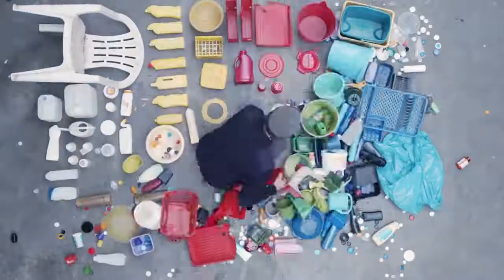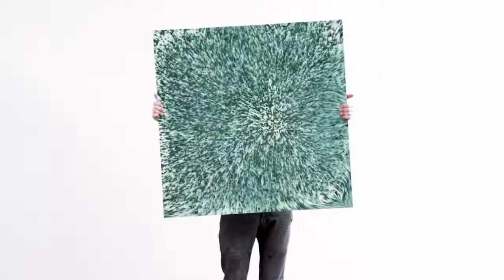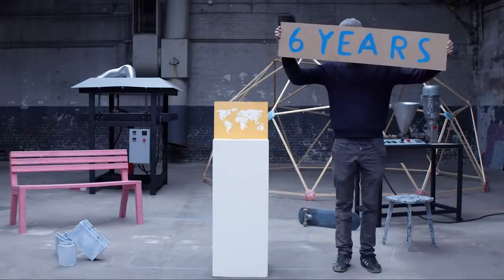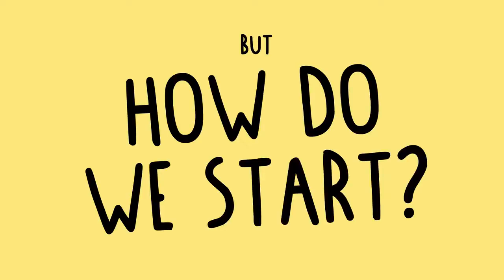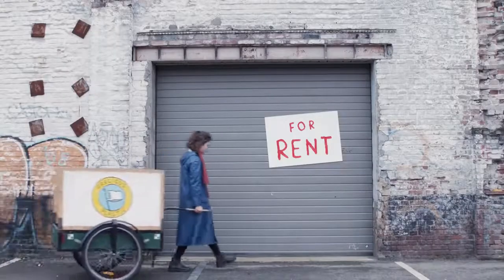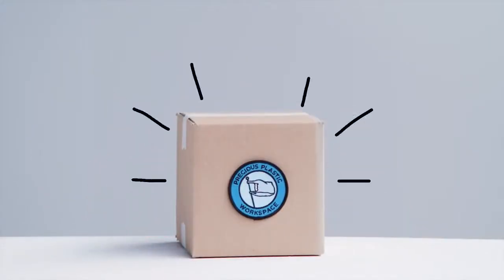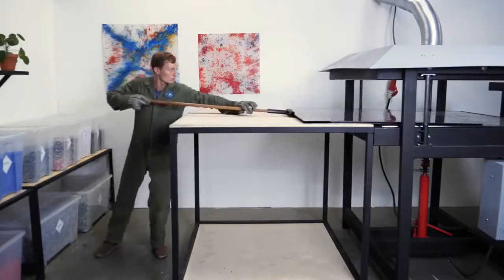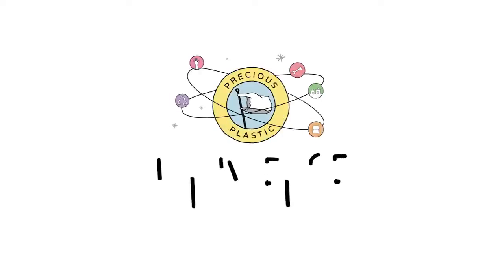a big bang for plastic recycling - Precious Plastic Universe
𝐓𝐔𝐑𝐍 𝐎𝐍 𝐒𝐔𝐁𝐓𝐈𝐓𝐋𝐄𝐒 𝐁𝐘 𝐂𝐋𝐈𝐂𝐊𝐈𝐍𝐆 [𝐂𝐂]
𝐖𝐀𝐓𝐂𝐇 𝐓𝐇𝐄 𝐕𝐈𝐃𝐄𝐎 𝐈𝐍 𝐘𝐎𝐔𝐑 𝐏𝐑𝐄𝐅𝐅𝐄𝐑𝐄𝐃 𝐋𝐀𝐍𝐆𝐔𝐀𝐆𝐄
𝐂𝐋𝐈𝐂𝐊 𝐒𝐄𝐓𝐓𝐈𝐍𝐆𝐒  ⚙️- 𝐒𝐔𝐁𝐓𝐈𝐓𝐋𝐄𝐒 - 𝐀𝐔𝐓𝐎 𝐓𝐑𝐀𝐍𝐒𝐋𝐀𝐓𝐄 - 𝐒𝐄𝐋𝐄𝐂𝐓 𝐘𝐎𝐔𝐑 𝐋𝐀𝐍𝐆𝐔𝐀𝐆𝐄

Well...another amazing project and some great ideas to bring back home. Two words: Precious Plastic.

Precious Plastic is a project researching and developing new solutions to tackle the plastic waste problem. They offer recycling machines, techniques to recycle plastic, business models to make a business from recycling and digital infrastructures to connect tens of thousands recyclers around the world. And all this is shared online under a Creative Common Attribution, for free so more people can start tackling the plastic waste problem.

Precious Plastic is a registered Dutch foundation supported by hundreds of people powering their work and research to tackle the plastic waste problem. Find out how you can support their work:

About WASTERUSH :
What is Circular economy and how can we harmonize with planet Earth?  For entrepreneurs, small business owners, students; any person interested in profitable ways to join the Circular Economy, clean energy and waste recycling ideas.